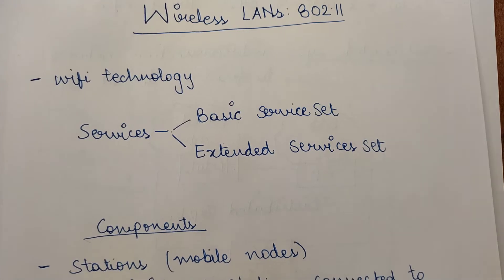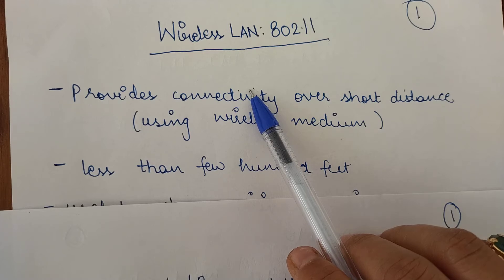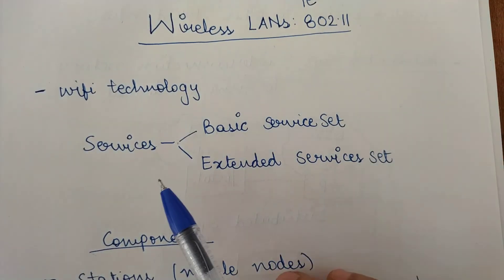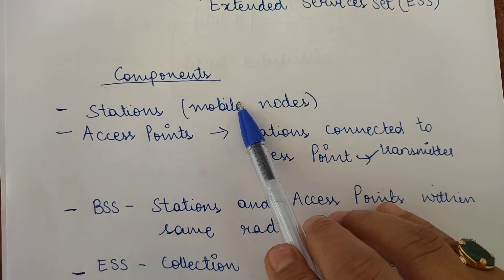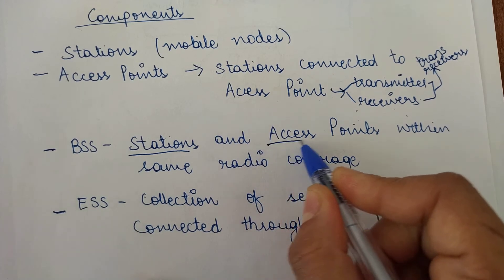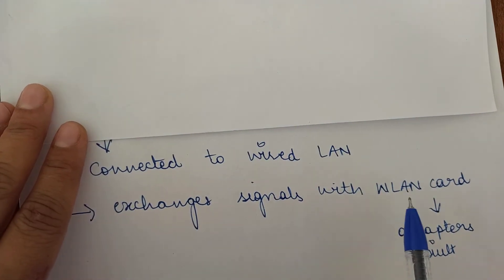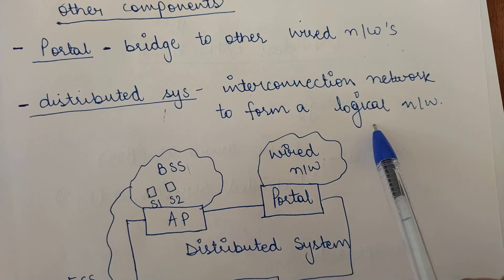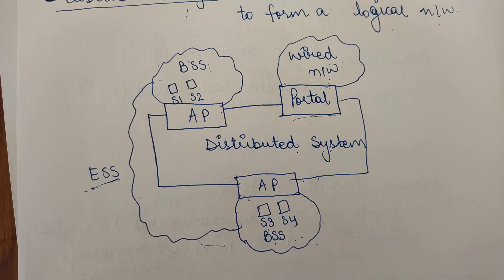Example Networks (Part 5): WLAN|Wireless LAN|IEEE 802.11